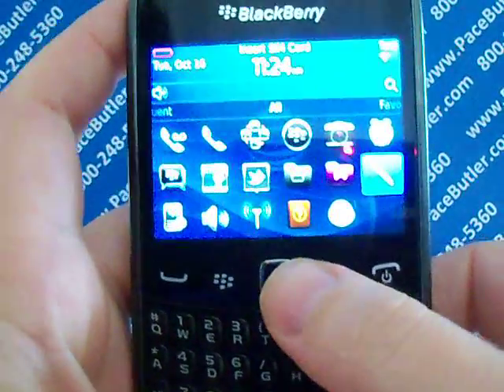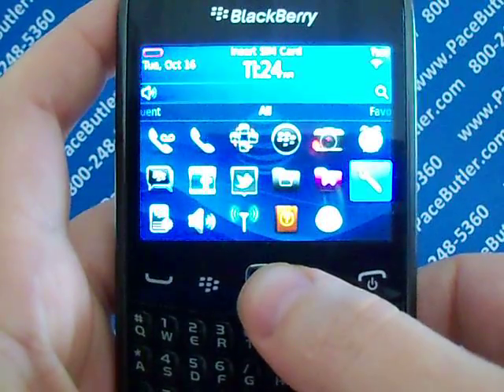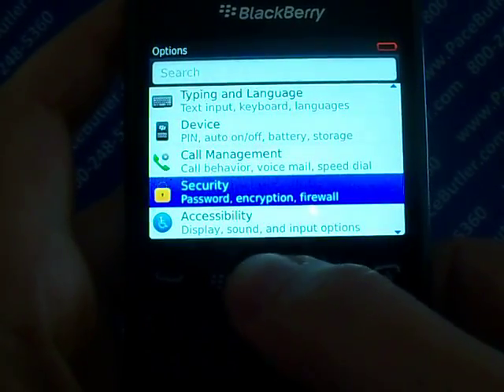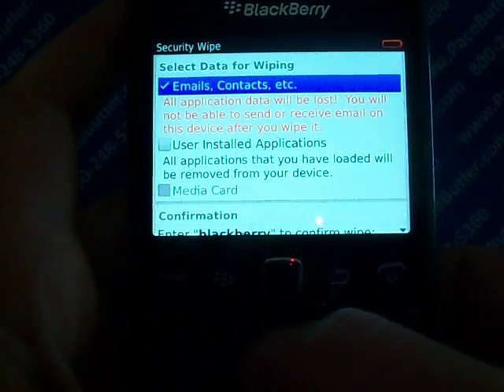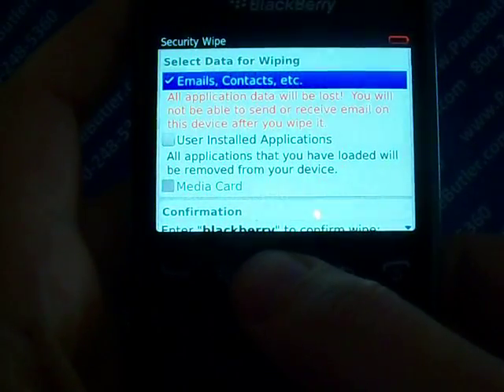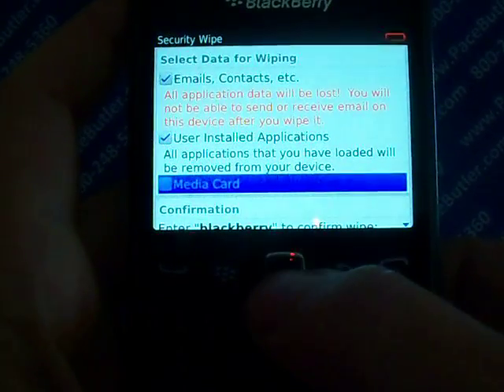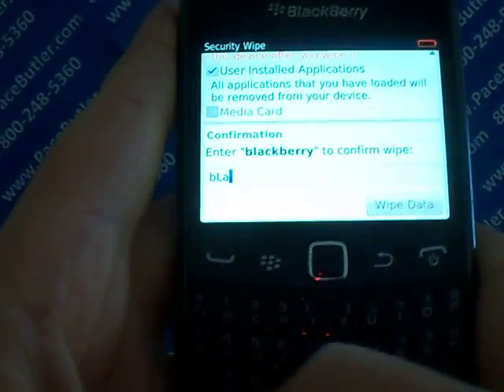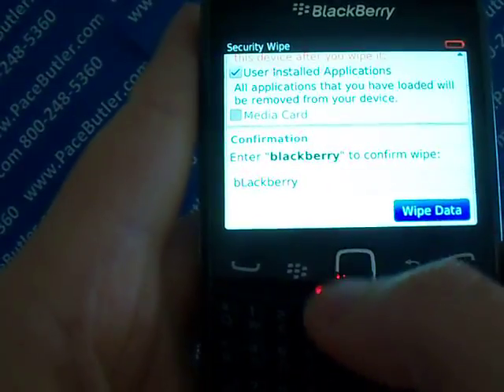Blackberry Curve 9360 Master Reset Cell Phone Data Erase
In this video, Rebecca show you how to wipe the data from a Blackberry 9360.